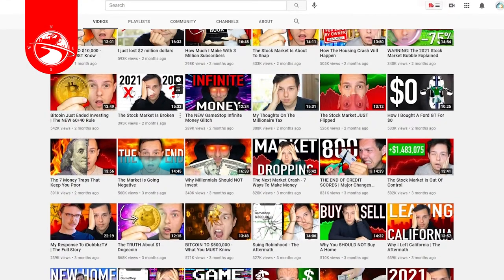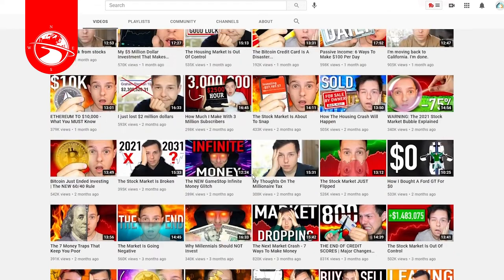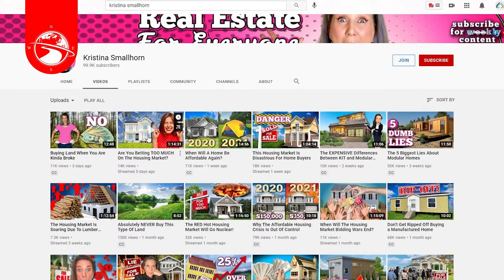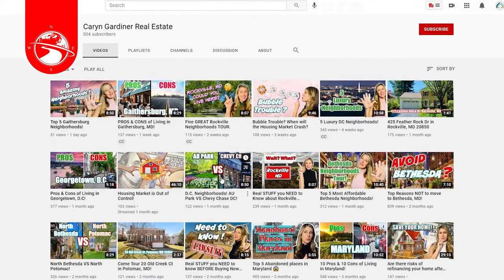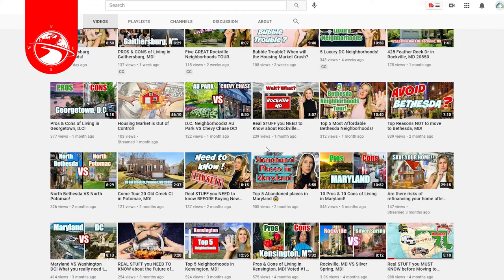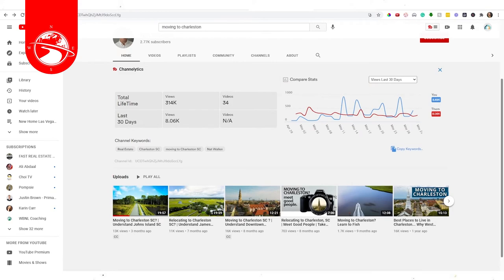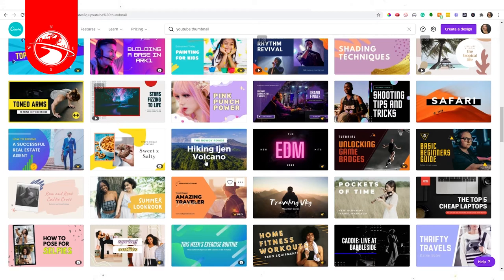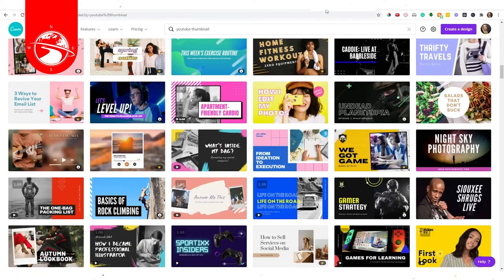Creating Thumbnails for YouTube That Stand Out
Creating Thumbnails for YouTube That Stand Out.  A video thumbnail plays a very important role in encouraging viewers to hit the play button. With so many videos on YouTube competing for attention, a video thumbnail can determine whether your video is watched or ignored. A great thumbnail makes your video stand out!

Today's coach tip comes directly from our YouTube for Realtors Course.  If you're looking to add YouTube as one of your main prospecting sources, this course is for you!